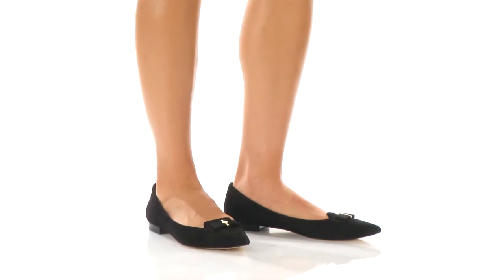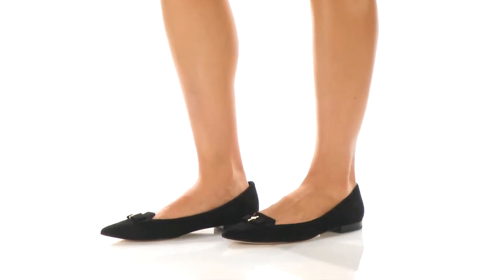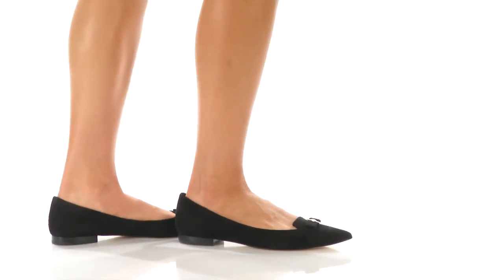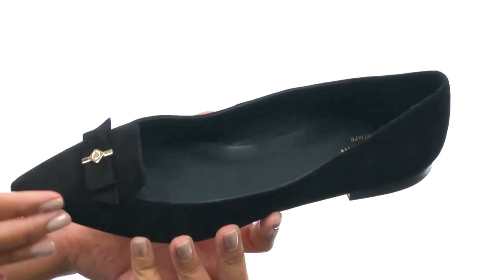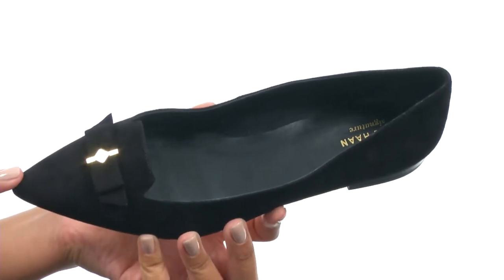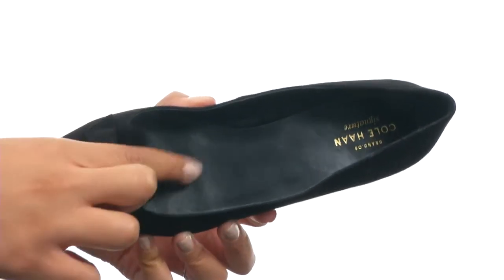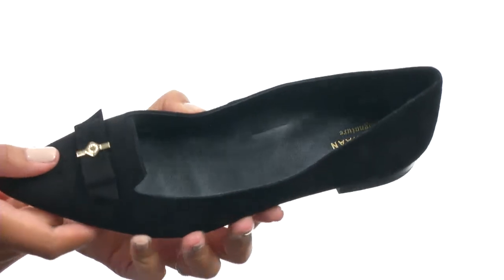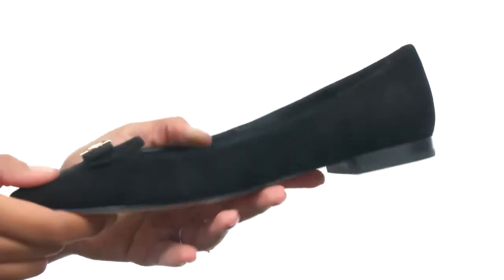Cole Haan Saville Skimmer SKU:8573891